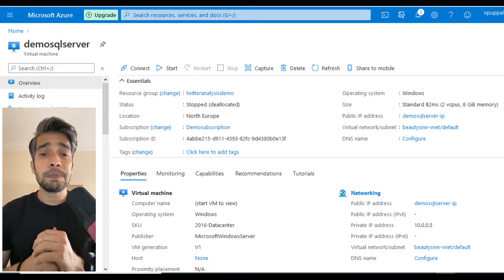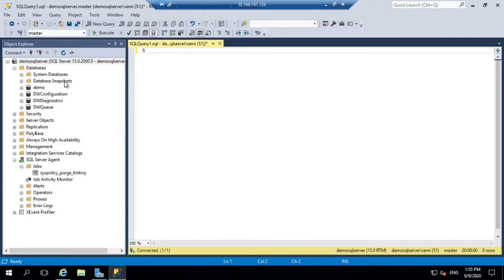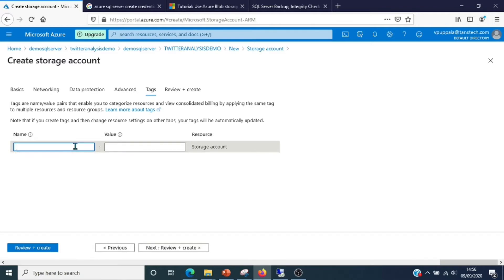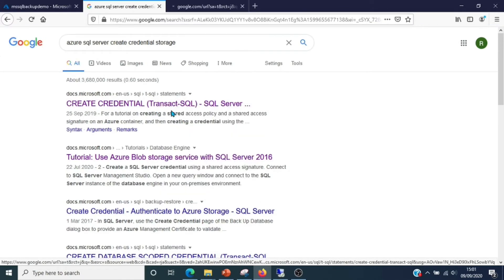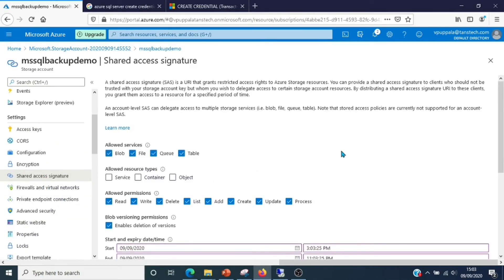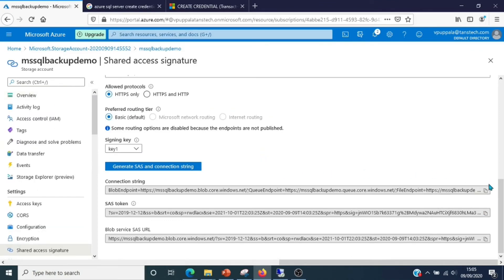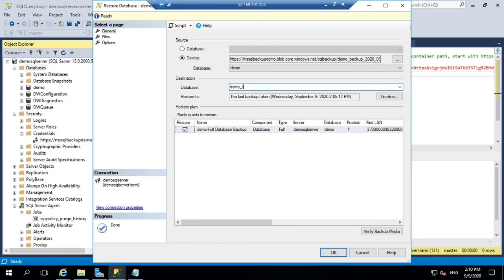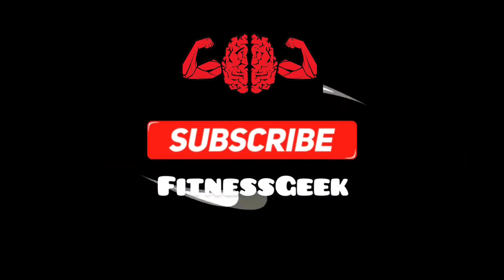Microsoft SQL Server : How to Backup and Restore Database in/from Azure Storage Account | SQL VM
In this video, We will backup the SQL Server Database into Azure Storage Account using SAS Token and use the same backup to restore as a new database.